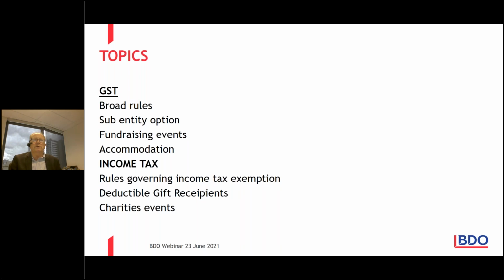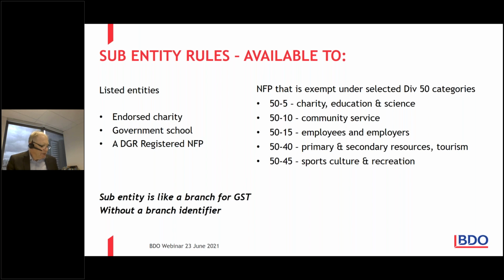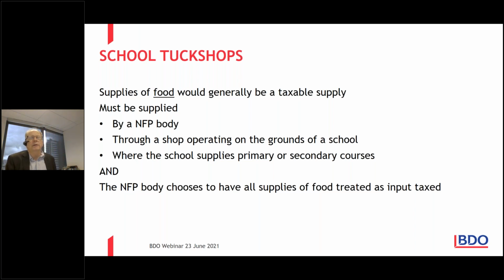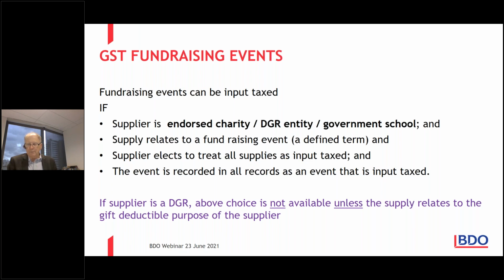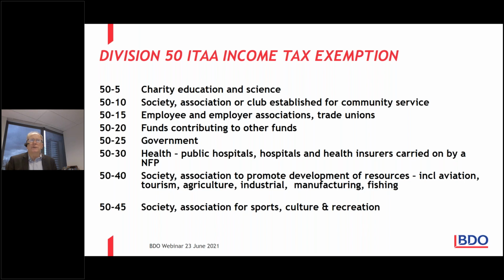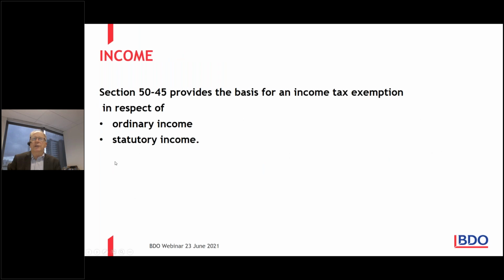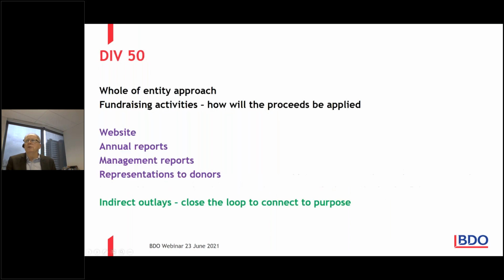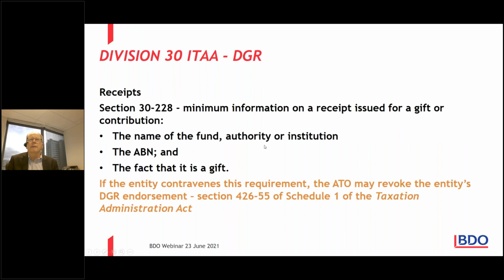NFP Webinar - GST, compliance and income tax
Russell Postle guides you through two areas of taxation law from the perspective of NFPs and charities. He details GST and income tax and outline the actions NFPs and charities should be applying to their activities.